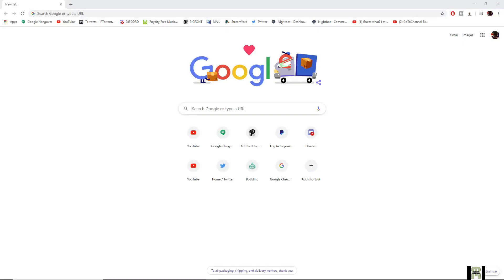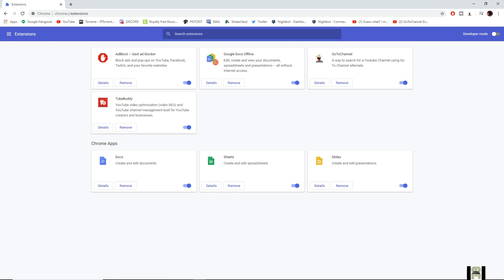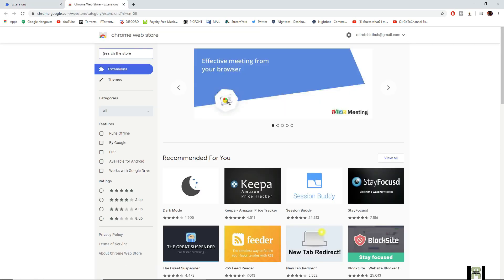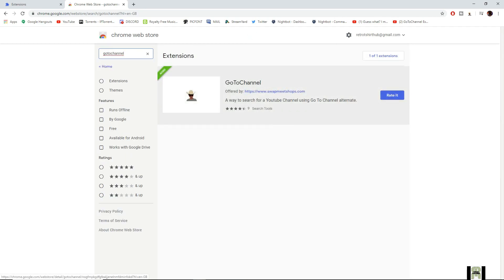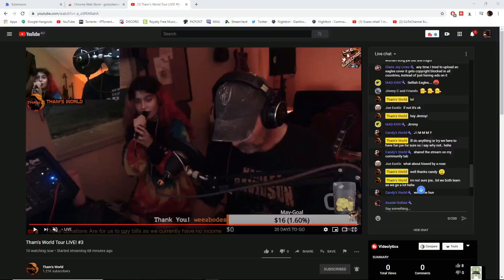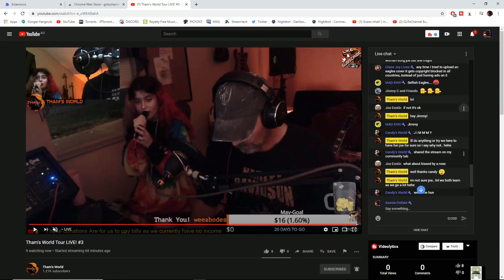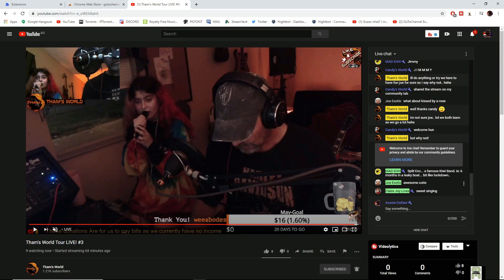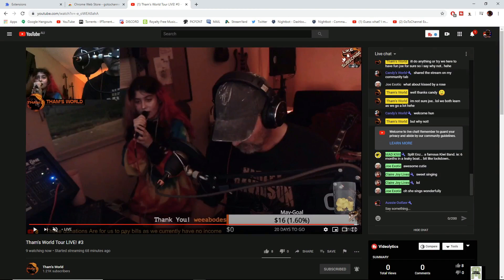YOUTUBE "GO TO CHANNEL" PROBLEM : Fixed in simple Easy Steps .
WANT TO HELP with my Channel ?
Youtube recently made some changes and it affected when you are in a Live Stream the ability click the threes Dots alongside a User Name and hit the option to Go To their Channel. This will eliminate this Problem